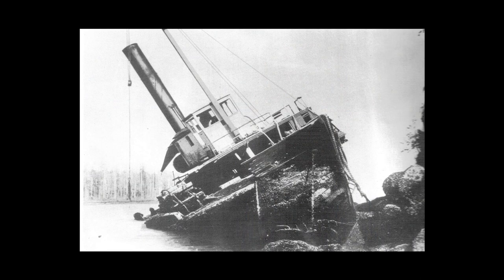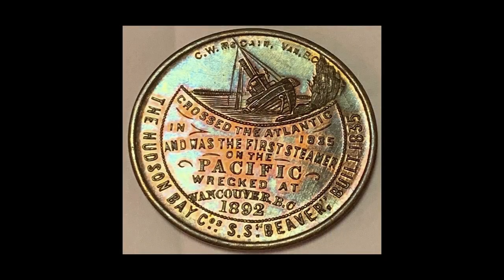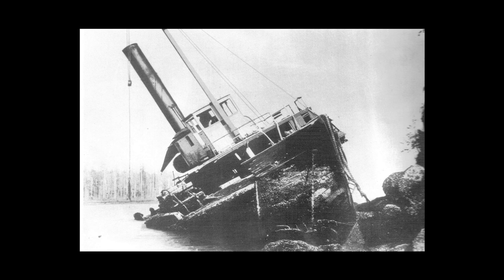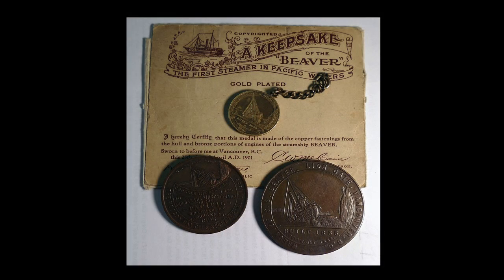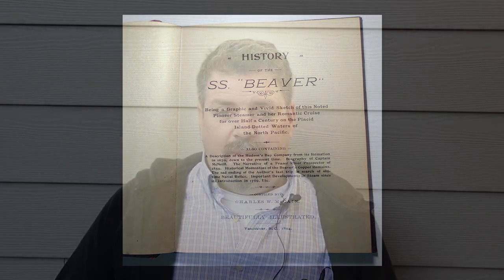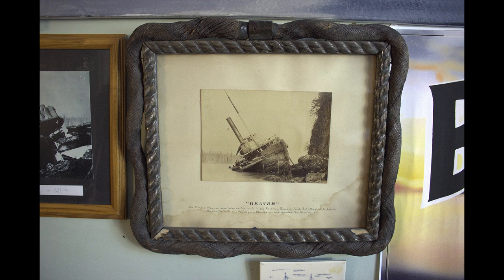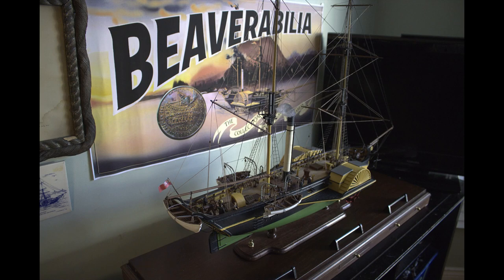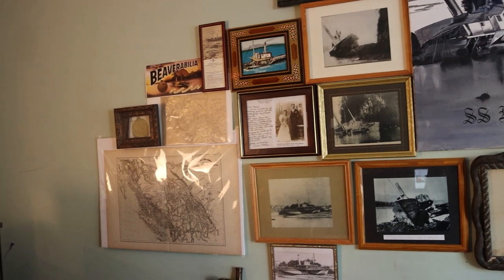Largest Collection of S.S. Beaver Artifacts in the World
Nautical historian Mark Garner, over the last 45 years, has assembled the largest collection of artifacts related to the Hudson's Bay Company sidewheel steamer the S.S. Beaver. This vessel was the first steamship to operate on the Pacific Ocean. It is an iconic symbol of the growth of British Columbia into the place we love and cherish today. So many people felt the same way that they salvaged wood and metal from its wreck near Stanley Park in Vancouver British Columbia as souvenirs - or to construct keepsakes - walking sticks, medals, picture frames, tables, chairs and other items. Garner researches each item carefully and over the years his cumulative knowledge has advanced the understanding of the vessel, it construction and history.  He is an example of what a motivated person can accomplish if they get involved and create something. He offers advice to aspiring collectors as well.